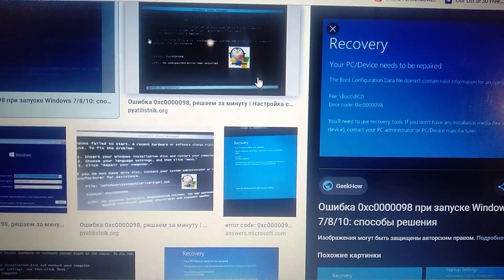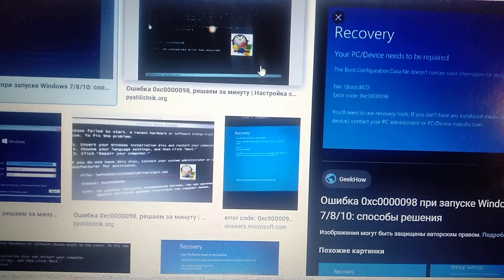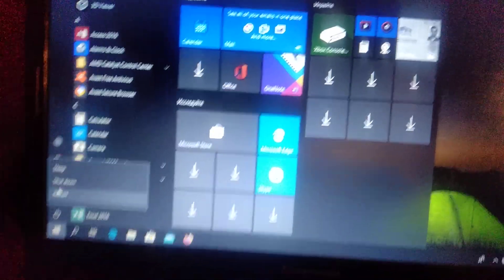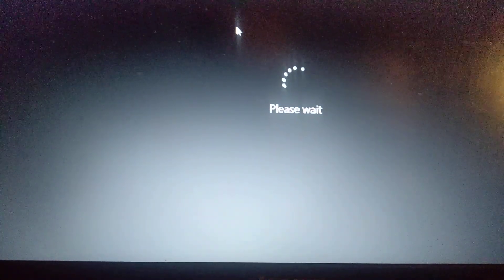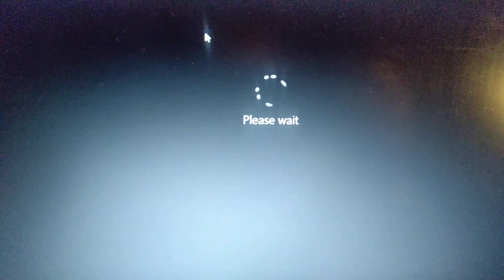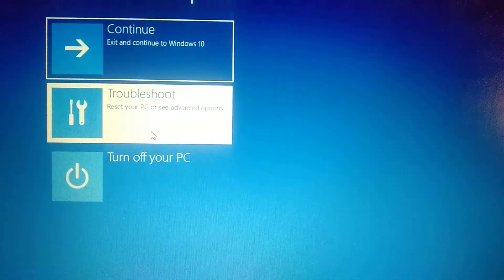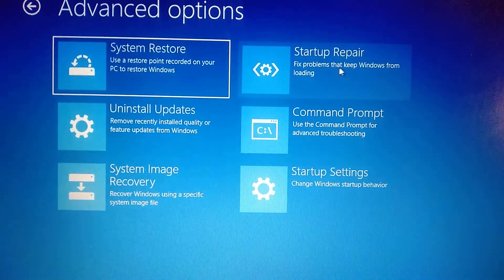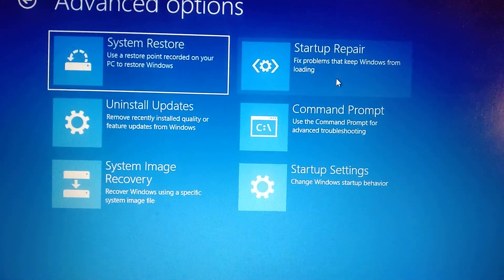How To Fix Error Code 0xc0000098 In Windows 10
If you don't know How To Fix Error Code 0xc0000098 In Windows 10, this video is for you.